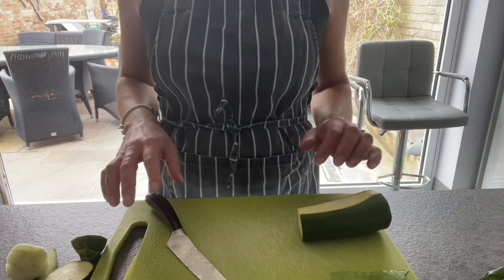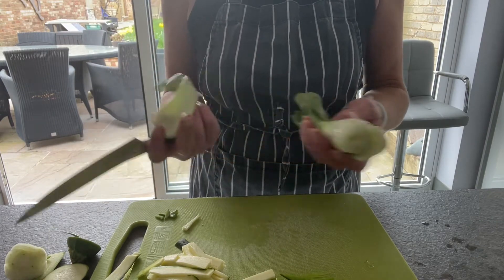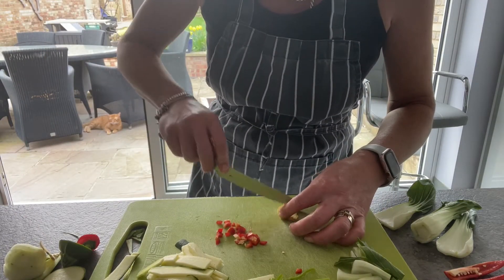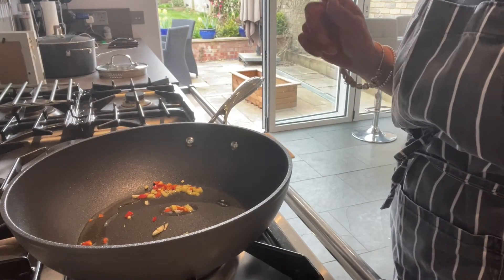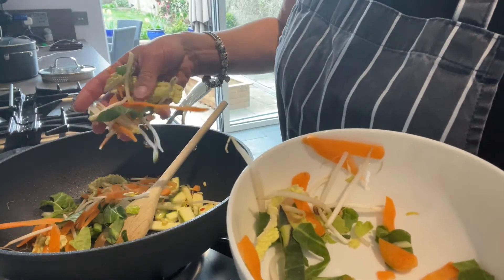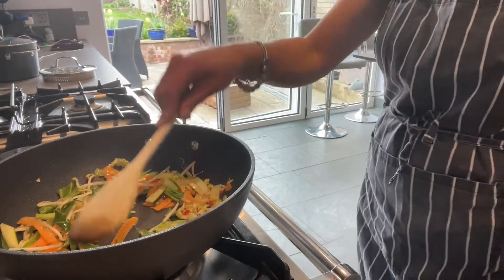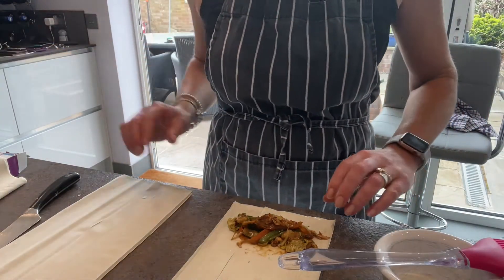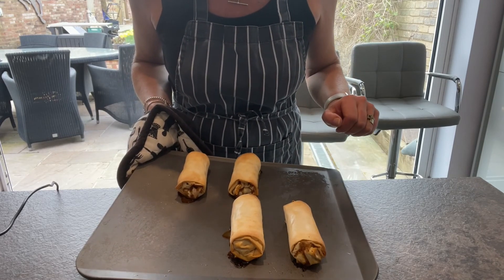Year 9 - Spring rolls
Mrs Kite demonstrates how to make spring rolls. Perfect for the weekend! We hope that you and your family will enjoy them.

Please make sure you have permission from your parent/carer before attempting any of these recipes.